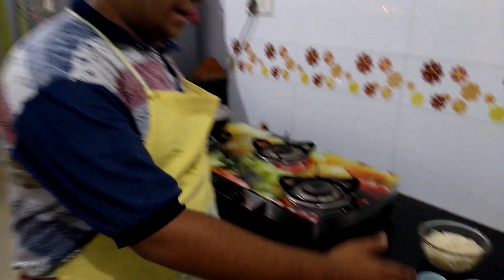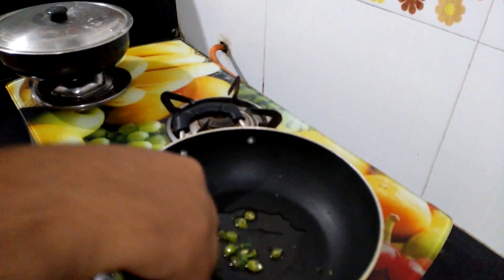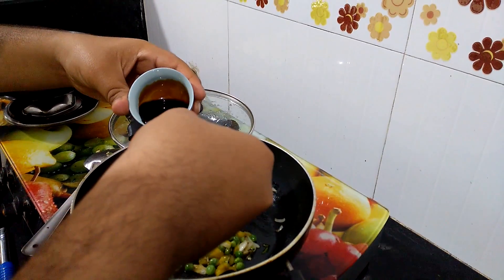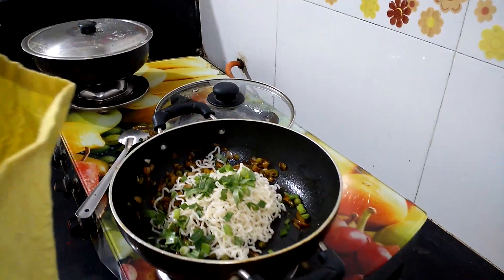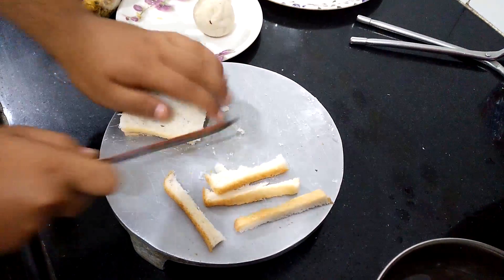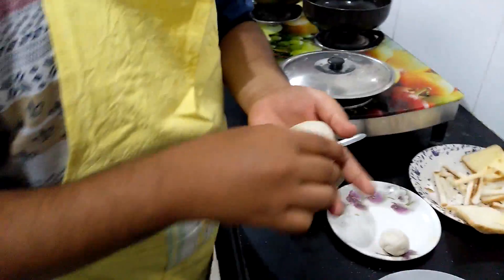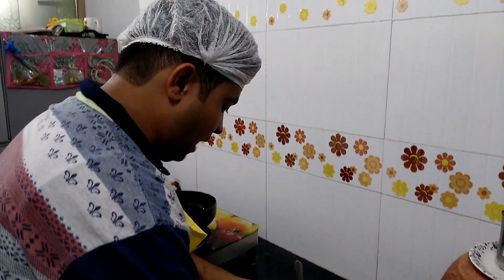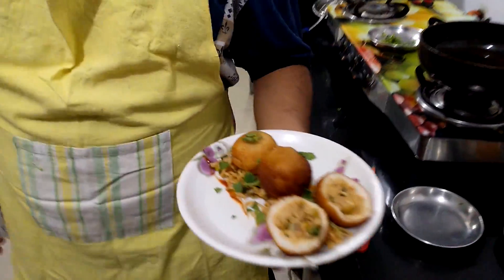Bread Rolls with Noodles Stuffing | Bread Rolls Recipe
INGRIDIENTS
                   Noodles                 40 gm

                   Ginger                   10 gm

                   Red powder           1/2 tbsp

                   Salt                         aspr

                   Green peas              15 gm

                   Spring onion

                   Bell paper                1 nos

                   Chopped crriander   3 gm

                   Green chiili              2 nos

Method:-
1. Take a pan & poar olive oil & add chillies & stir very nicely.

2. Than add onion,bell paper & green peas & mixed it very nicely.

3. After cook all vegetable add red powder,salt,soya sauce,lime juice & mixed it very nicely.

4. Than add noodles,spring onion & chopped corriander leaves & mixed it very nicely.

5. Take bread & cut the all sides of the corner.

6. Take a water in a bowl & put the bread in a water & sqqueje the water from the bread.

7. Than put stuffing in a bread & bread with last top on & rolled it very nicely.

8. Heat the oil in a pan than put roll in a pan very slowly.

10. deep frying the roll & the colour is golden brown.

11. Than your receipe is done.

Video Edit by - SHUBHAM PATEL

Watch nonveg receipe on youtube.
Channel name is nonveg delight.